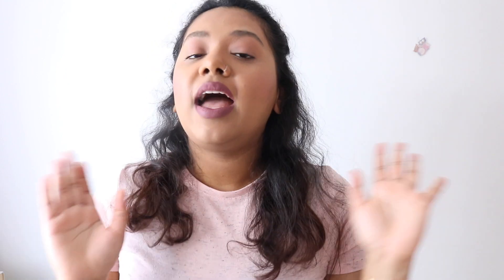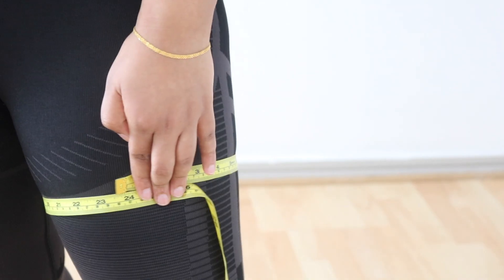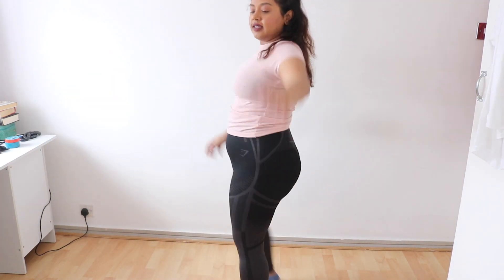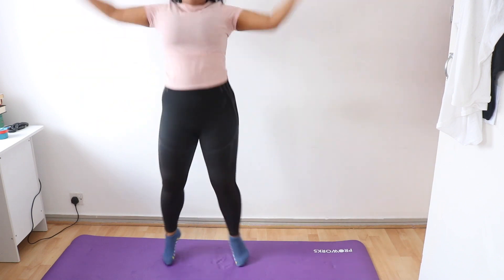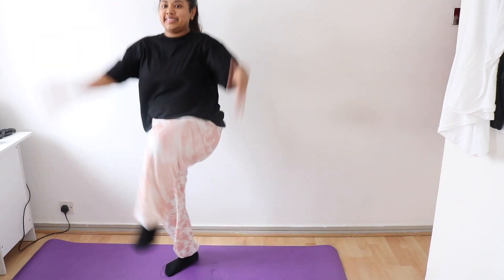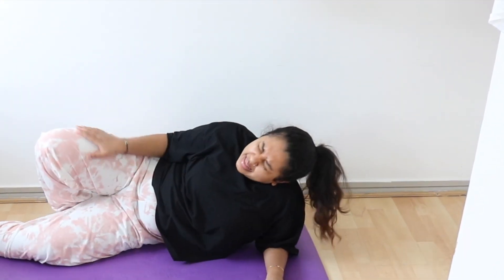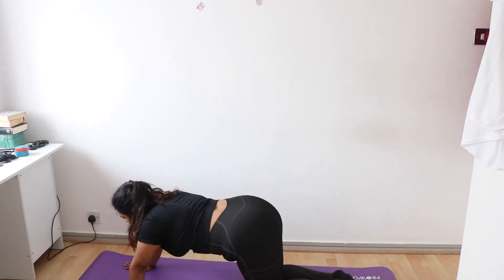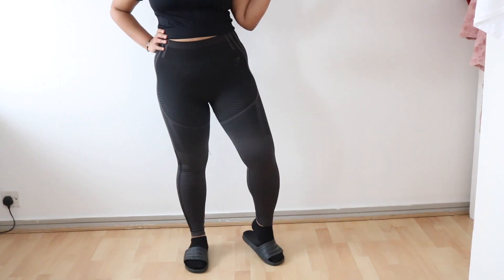I lost LEG FAT in 3 DAYS | I tried a 3 Days Leg Fat Burn Challange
I tried a 3 Days Leg Fat Burn Challange
Hey guys, In this week's video I tried a 3 Days Leg Fat burn Challenge. It was a quick challenge but very much worth it!!

My name is Ragini and this is my way of expressing myself through my videos. I've been battling anxiety, hence, I'm not social. I am using this as a platform to express my creative skills and passion virtually rather than physically.  On this Channel, you will find videos on Beauty, Fashion, Self-care, DIYs and even workout challenges which is my way of slowly working on my health and fitness by challenging myself to boost my mental health wellbeing and physical. I also make experimental videos to share with you all my results in hopes it can be useful for you all too.

I am not a Professional health or Fitness expert. If you do attempt any part of this video, please do so on your own risk as I do not guarantee results. This channel is not responsible for any actions taken/caused.This video is not sponsored.